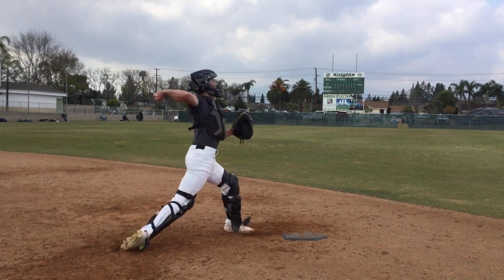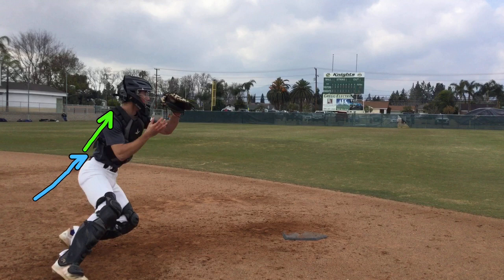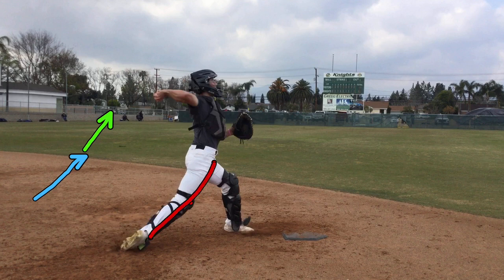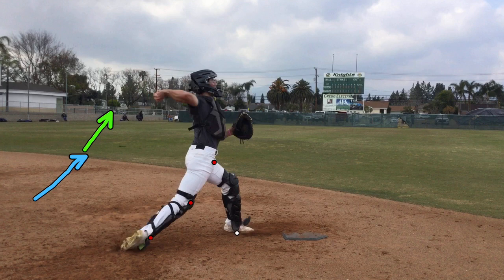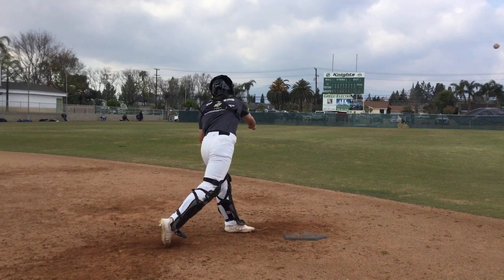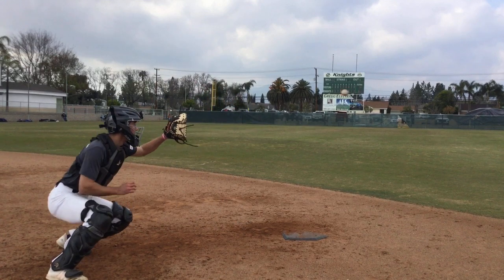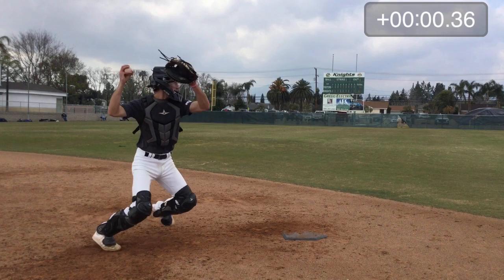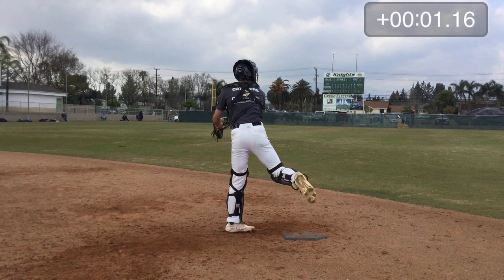D. Whittle. 3-13-21 Throwing Extension